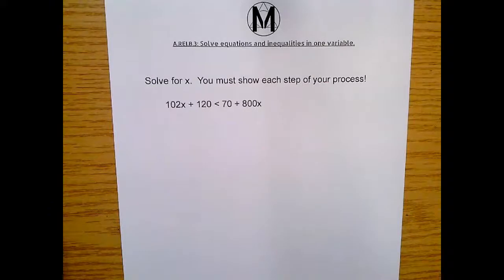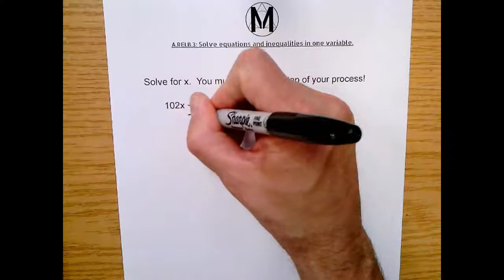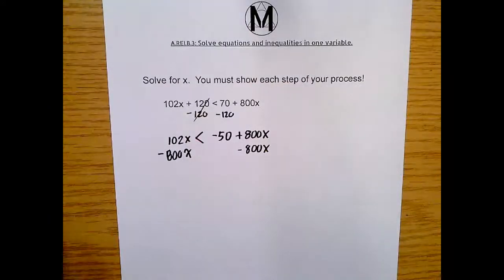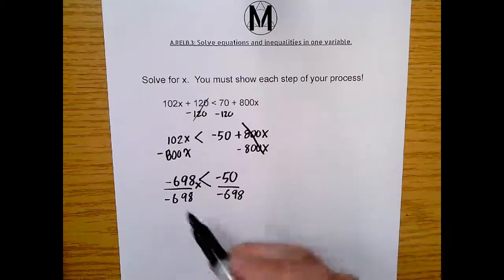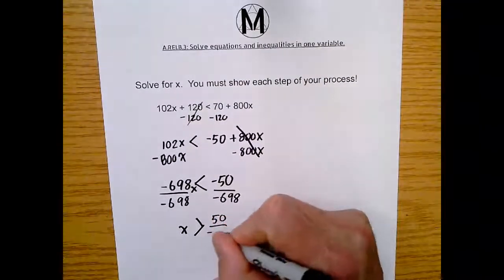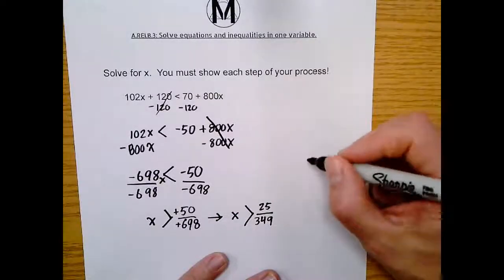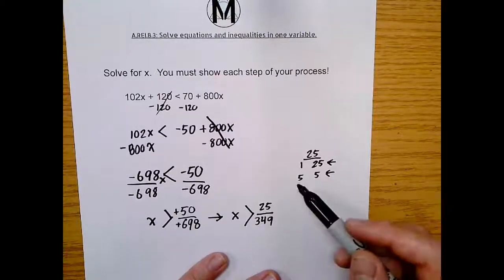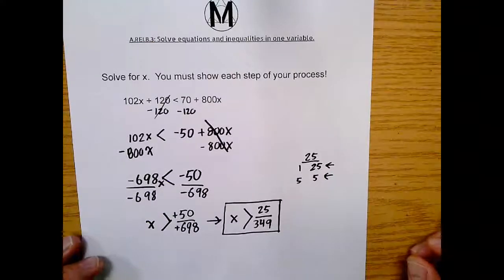How to solve linear equations and inequalities in one variable. (Ex.5) (A.REI.3)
Today is your lucky day because you have been given the chance to solve an equation with one variable!  Please enjoy this step-by-step tutorial as you practice your math skills!